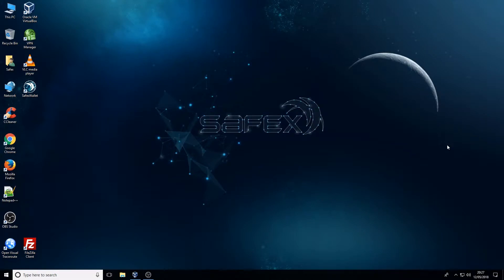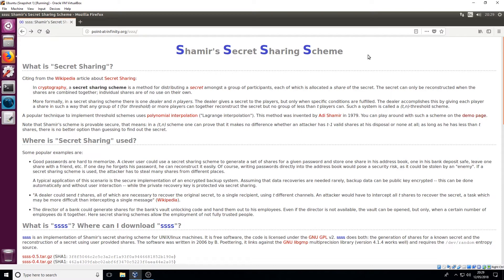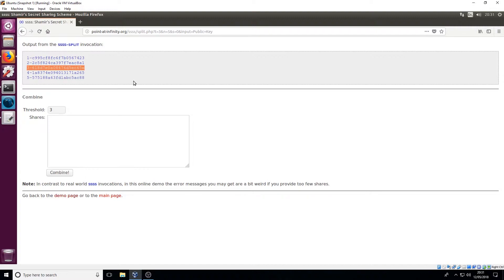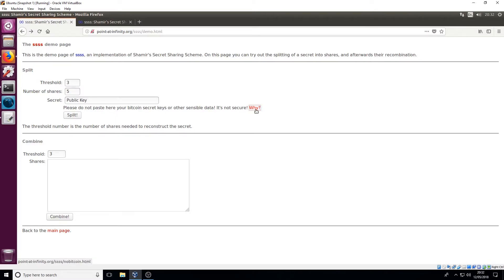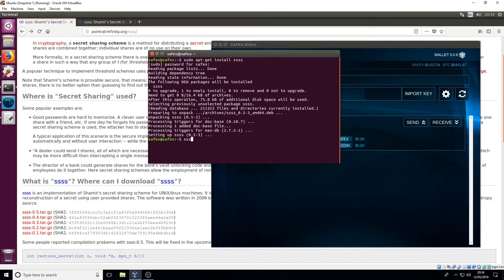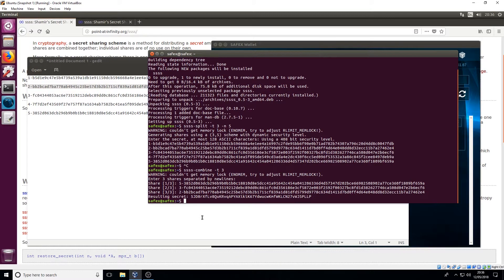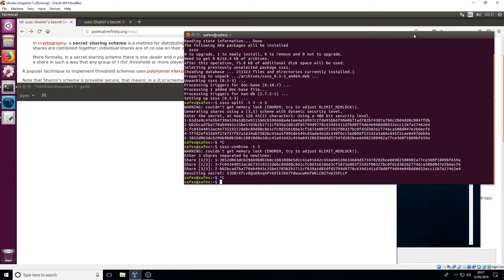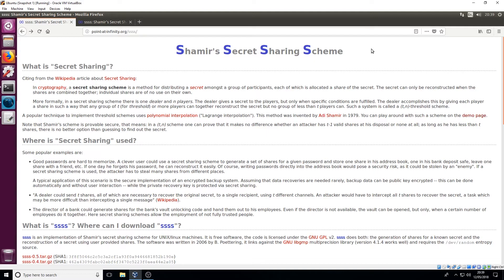Encrypting your Safex Private Key with Shamir's Secret Sharing Scheme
In this video we will look at using Shamir's Secret Sharing Scheme as a means of backing up and encrypting your Safex Private Keys.